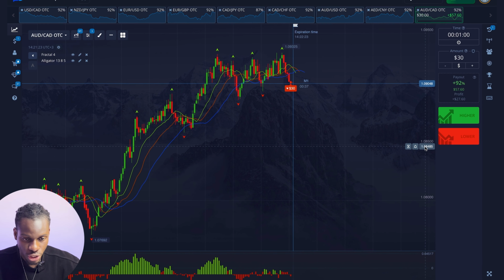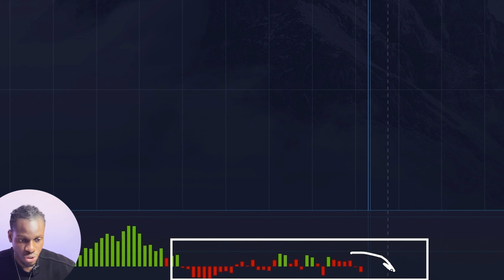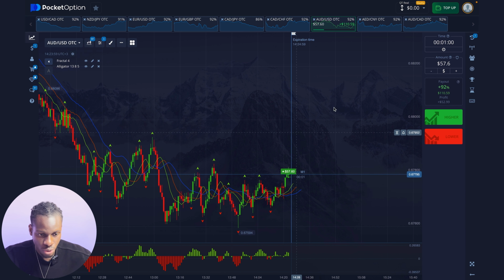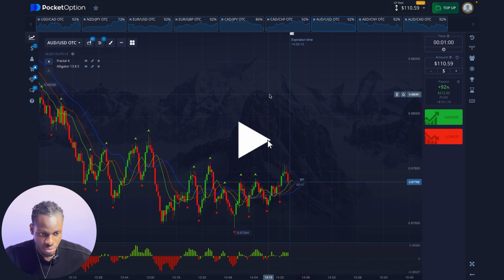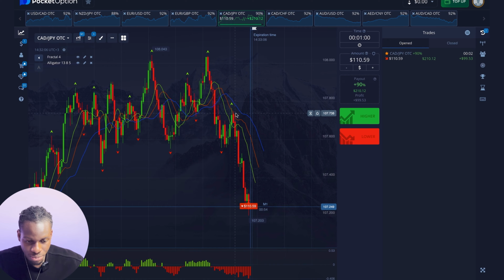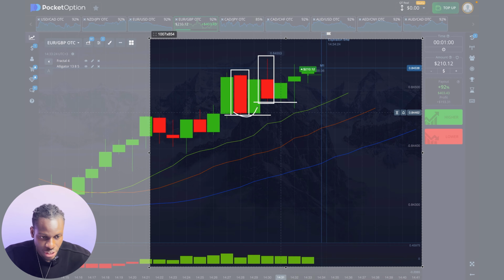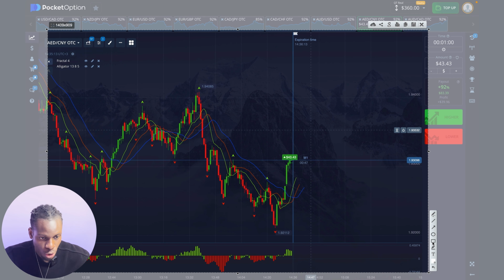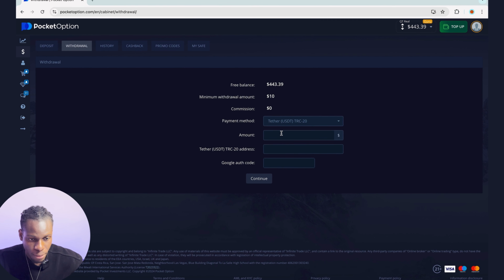Pocket Option Range Break Trading Strategy | Binary Options Consolidation Break Trading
Pocket option range break strategy teaches pocket option range breakout trading using binary options range breakout strategy and binary options consolidation breakout strategy. Traders learn pocket option range expansion trading.